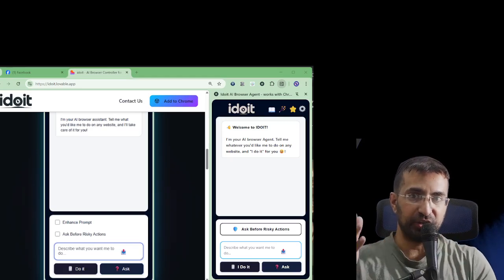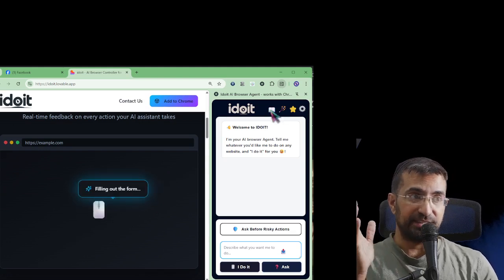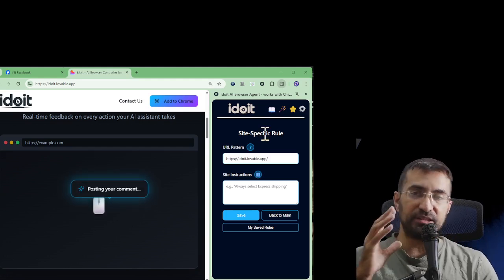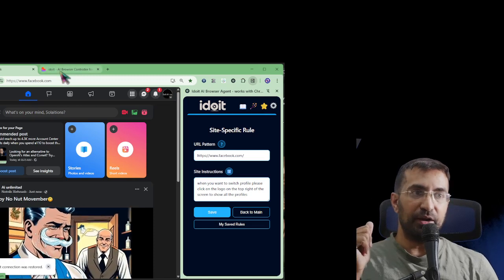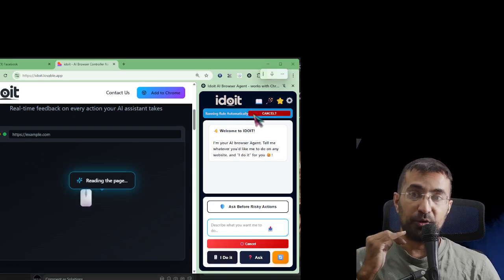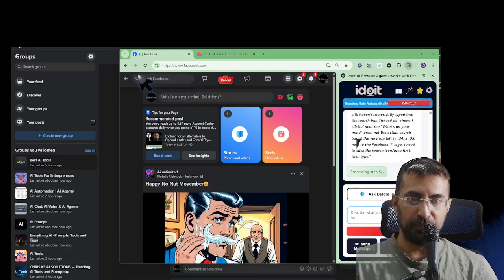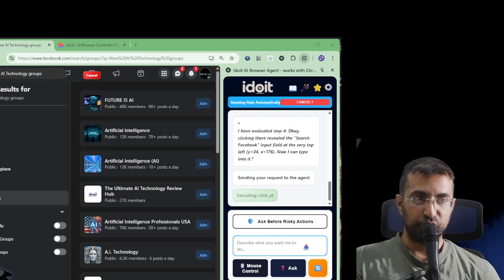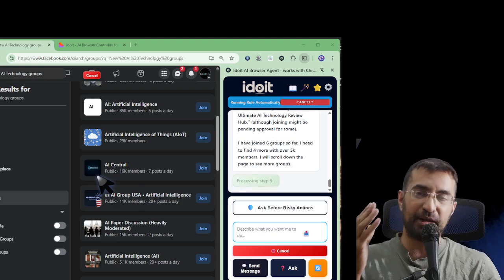🚀 Automate Your Browser with AI! idoit - The Ultimate Chrome Assistant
Automate Your Browser with AI! idoit - The Ultimate Chrome AssistantTired of endless clicking? idoit AI Browser Controller is here to revolutionize your workflow! 🤖 Control your browser with simple AI commands – click, type, and navigate any website automatically, all within Chrome.

✨ Features:
- One-Click Actions
- Site Context Prompts
- Multi-Window Support
- Mid-Task Conversations
- Safety First (Asks before risky actions)
- Seamless Chrome Integration

Automate form filling, YouTube edits, Facebook posts, group joining, comment posting, website navigation, data scraping, and more!

Educate it once, use it forever. Set up custom instructions and let the AI do the work.

Join 10k+ users and stop clicking, start automating today!